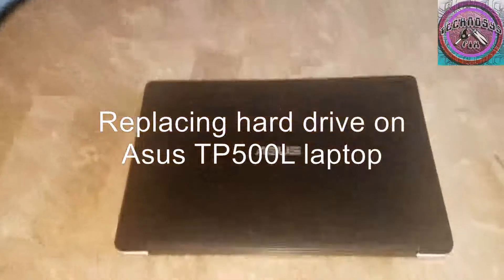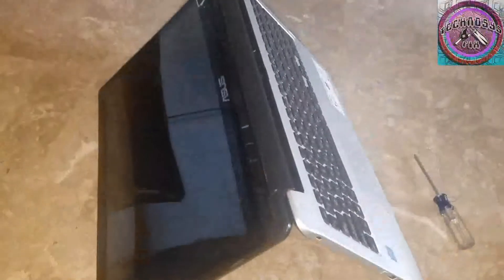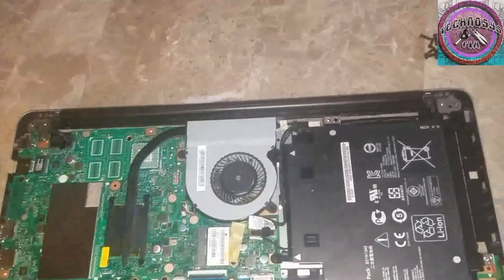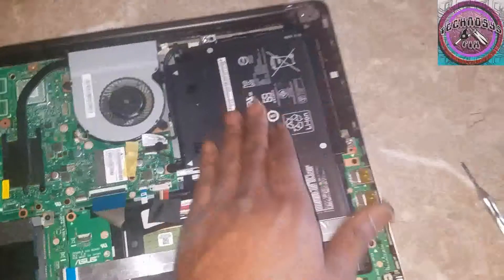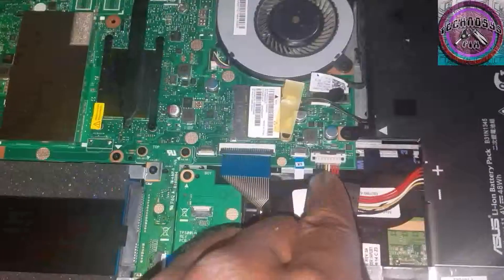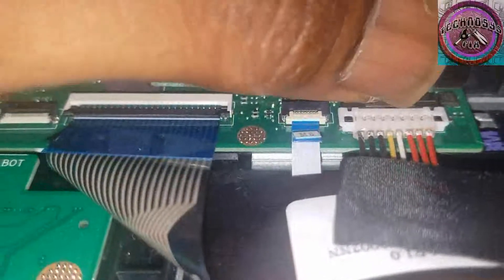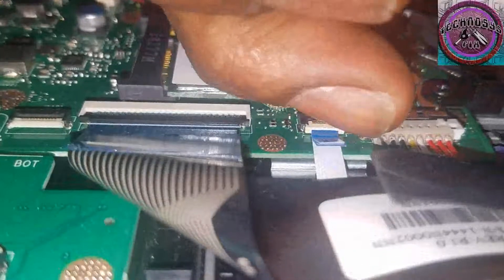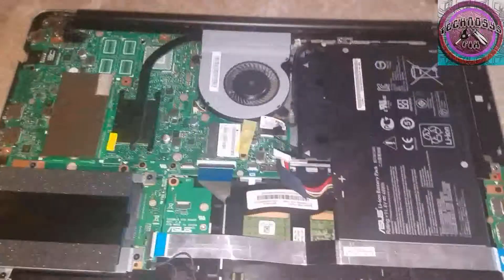Asus TP500L Laptop Hard Drive Replacement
Replacing hard drive on Asus TP500L 360 degree display flip laptop.